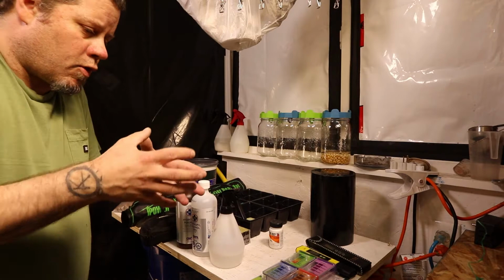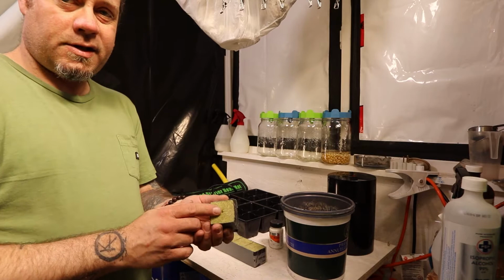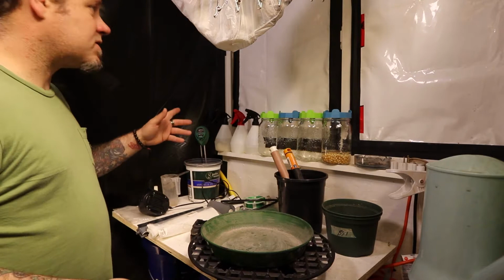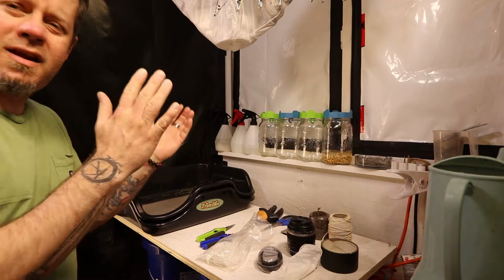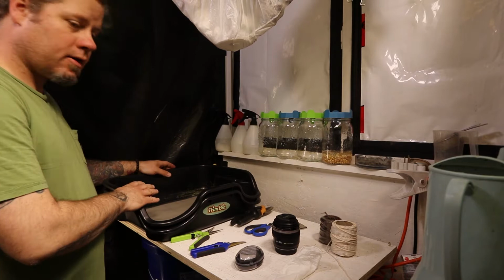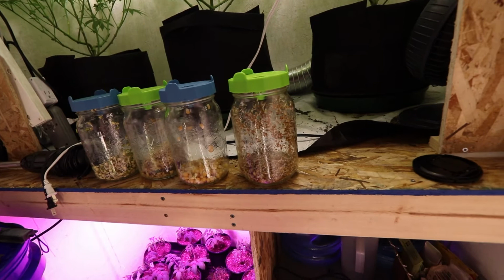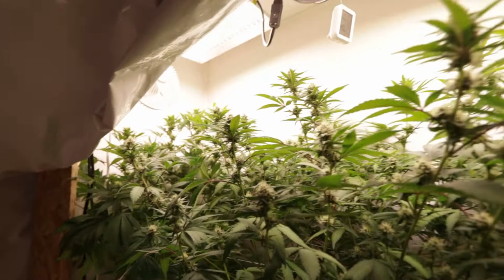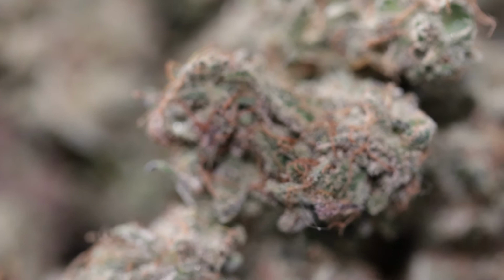Accessorize your grow space and the autoflower harvest - Photosyntech Grow Show Ep. 8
This week I'm sharing the third video in a series around what gear you'll need to get started in growing. This episode focuses on what accessories you'll need during each stage of growing, and their relative costs. I'm also going over the results of the auto flower grow.
ADULTS ONLY CONTENT - I DO NOT SELL NOR CONDONE THE ILLEGAL SALE OF CANNABIS.